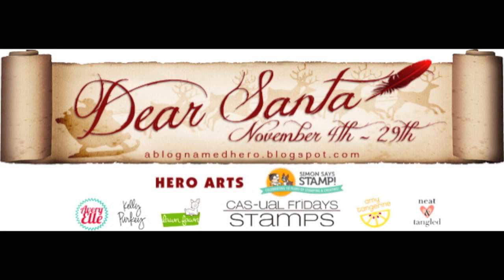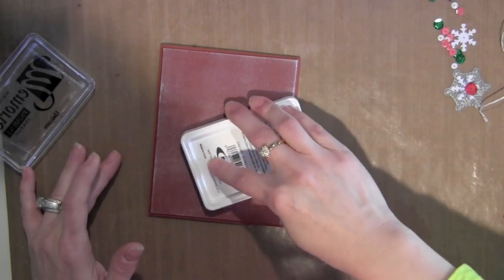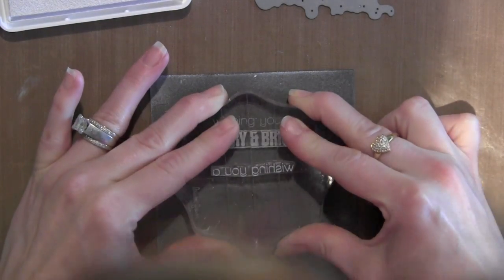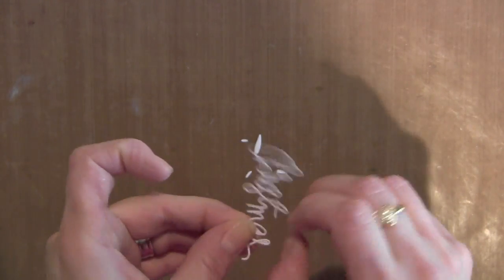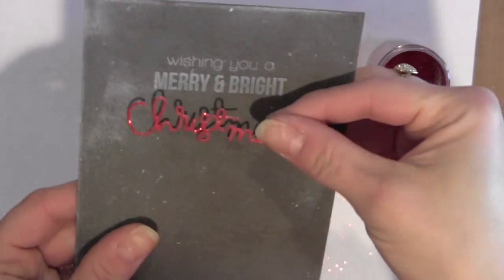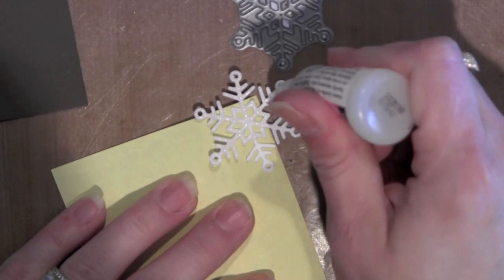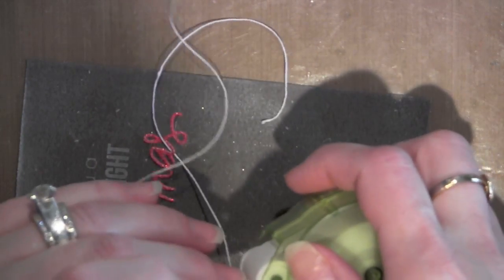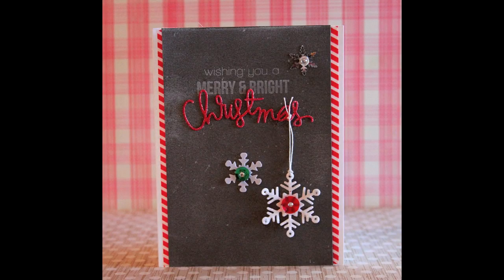ABNH Card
This video features a card for the A Blog Named Hero's Dear Santa Christmas Event

• American Crafts Zing! RED Glitter Embossing Powder  ——